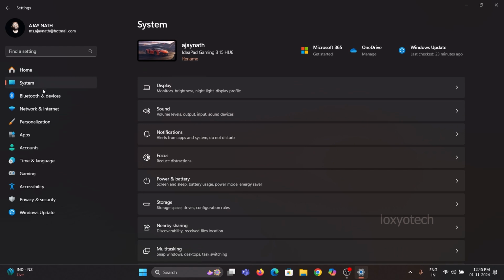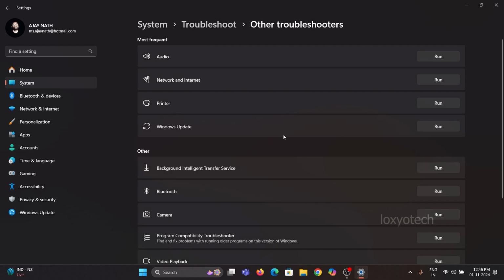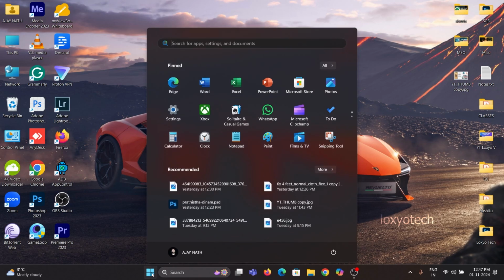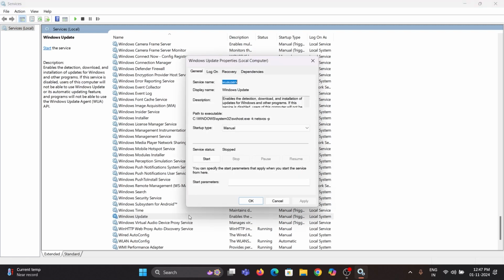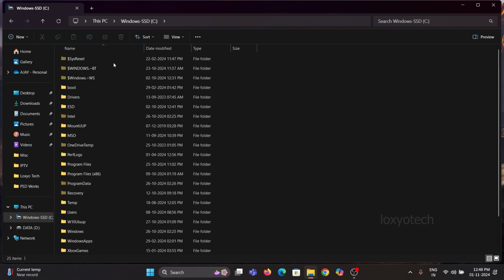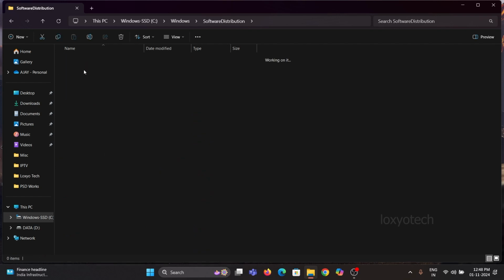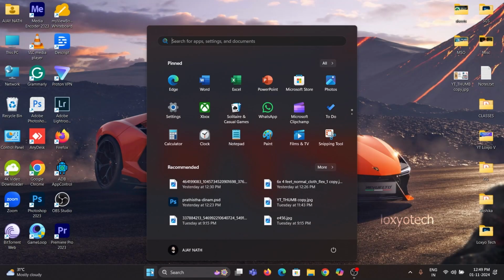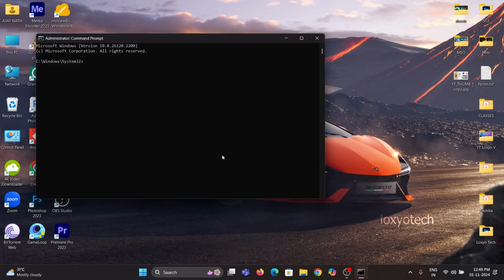Windows 11 24H2 Update Error [FIXED]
Windows 11 is set to receive a new feature update (version 24H2). As is customary, this may lead to various issues both during and following the installation process. Please view this video for guidance on troubleshooting and resolving common problems associated with the upgrade to the Windows 11 2024 Update.

- Windows 11 24H2 upgrade failed
- Haven’t Received Windows 24H2 Update Yet [Solved]
- Windows 11 2024 Update common problems and fixes
- Windows 11 24H2 KB5044384 install fails
- Windows 11 24h2 - KB5044384 Update installation failed
- Install Windows 11 24H2 and BYPASS update queue to install immediately